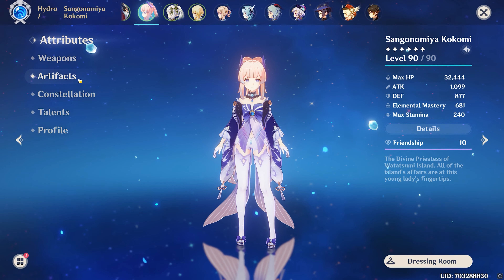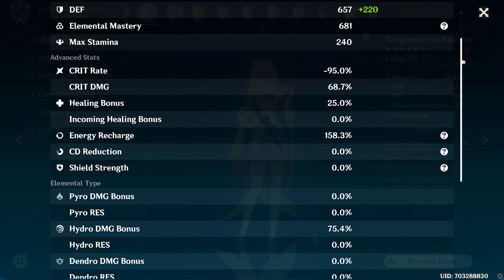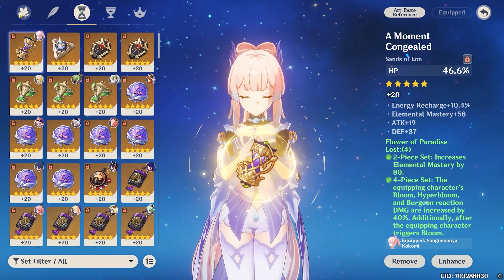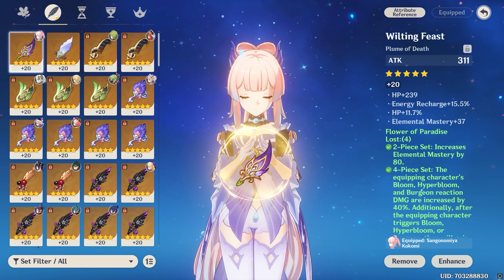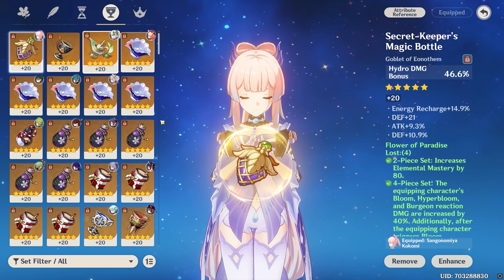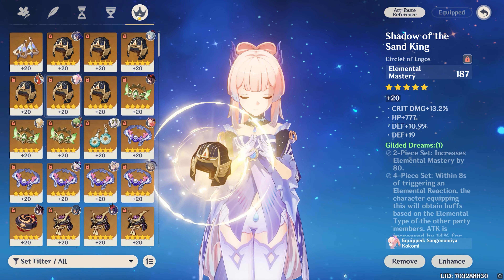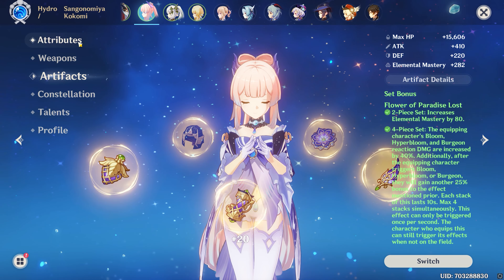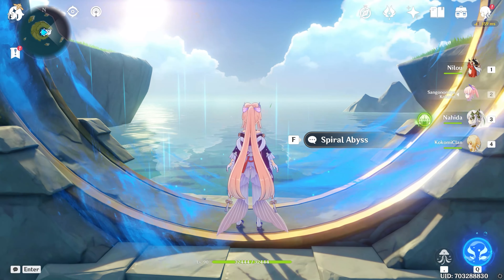Kokomi & Flower of Paradise Artifact Set: A promising YES!